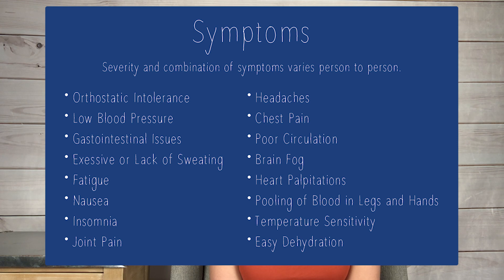What is Postural Orthostatic Tachycardia Syndrome (POTS)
Watch this video for a basic explanation of Postural Orthostatic Tachycardia Syndrome or POTS, a form of dysautonomia.